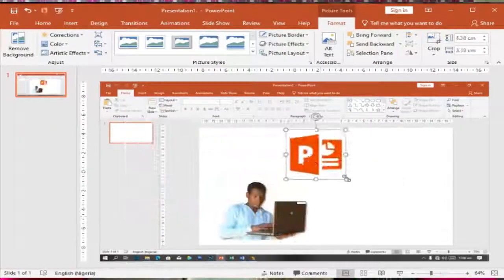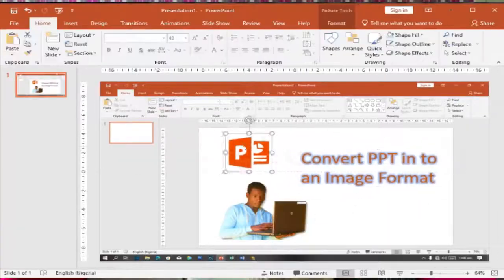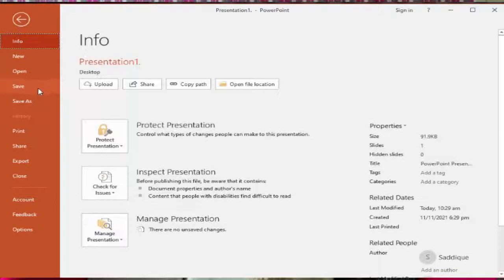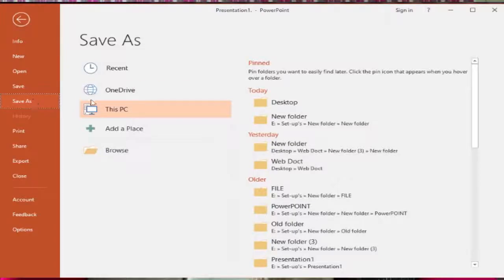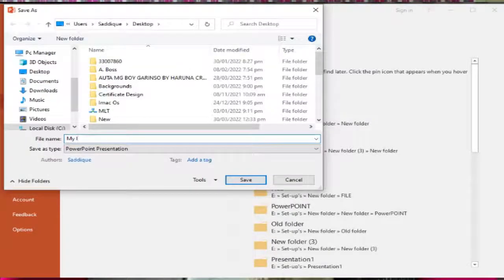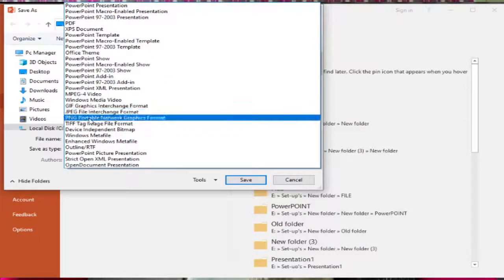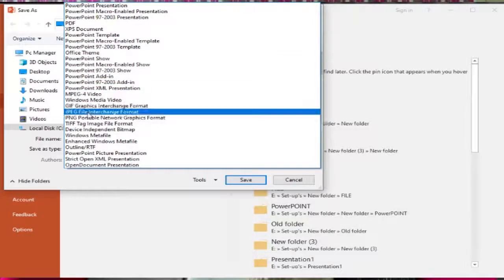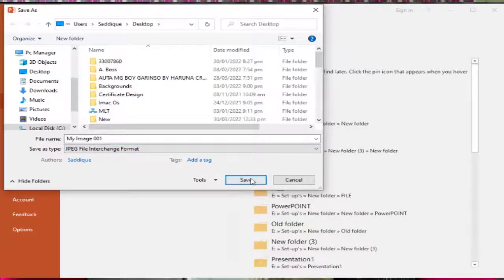How to Convert PPT into an Image Format